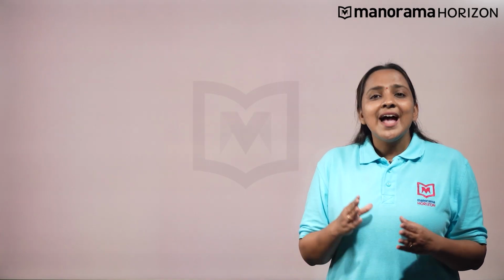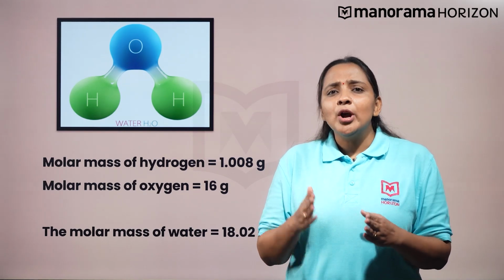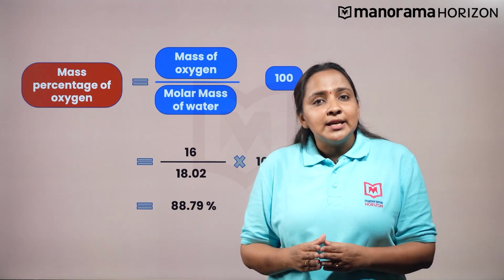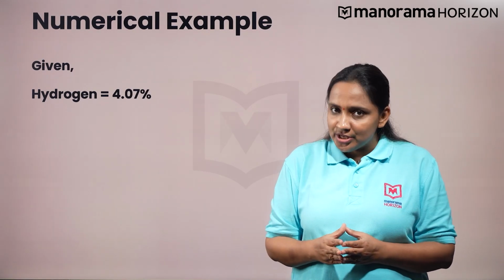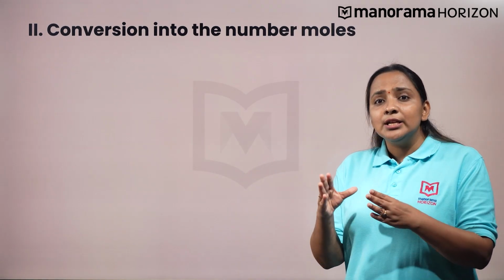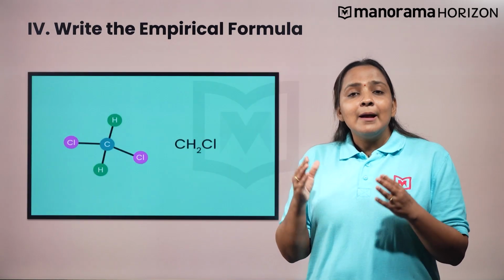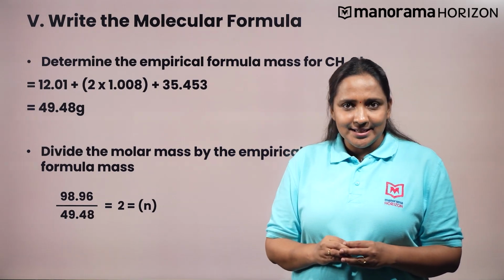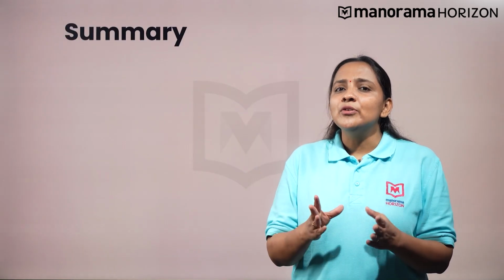Percentage Composition and Empirical Formula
This video discusses the method to calculate the empirical formula through percentage composition.